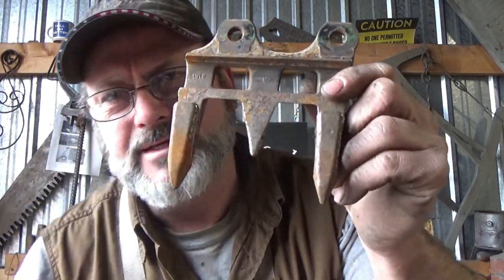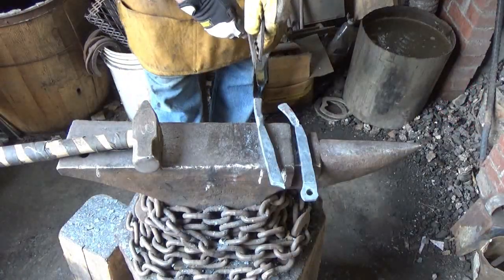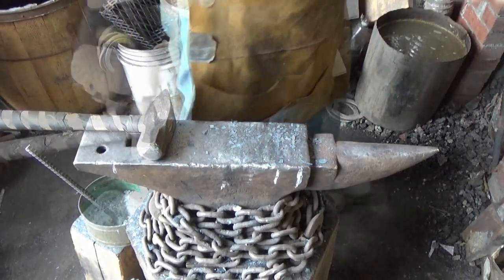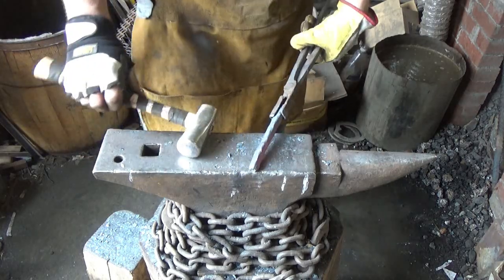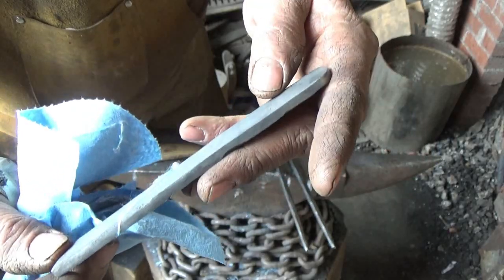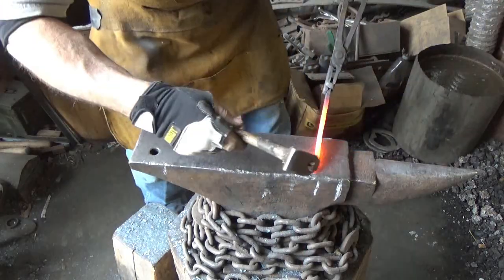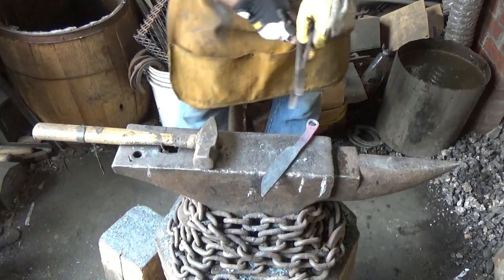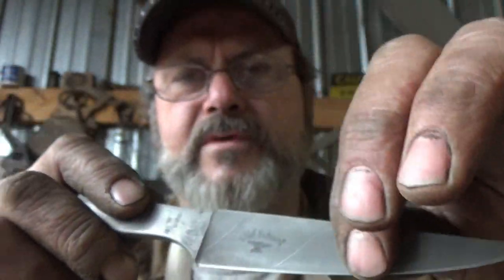Blacksmithing - Forging A Knife From Mower Parts - Full Video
Full Version
Forging a Knife from A Field Mower Guide